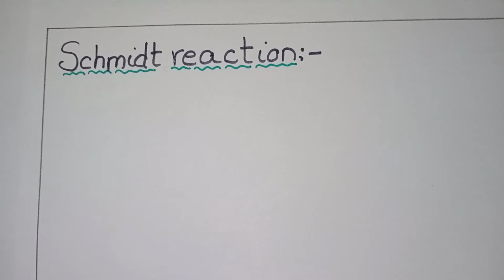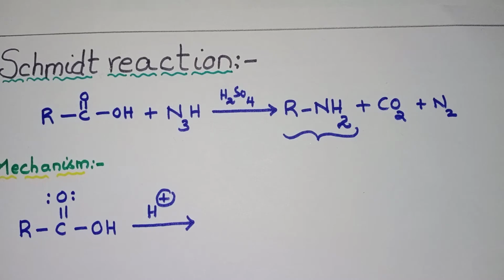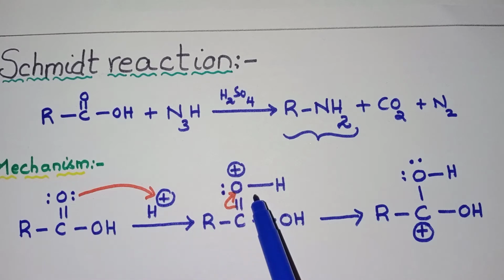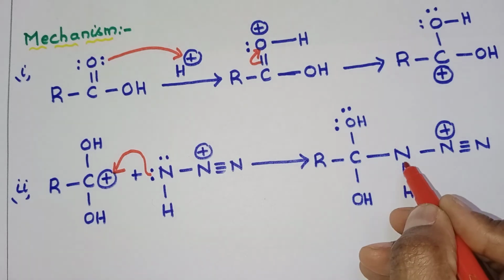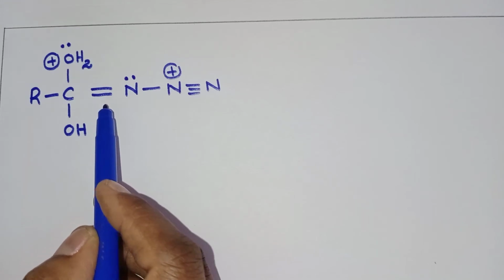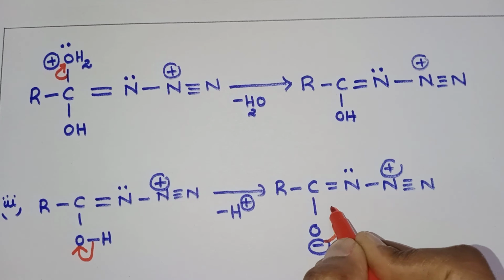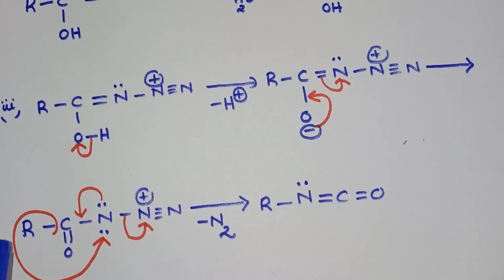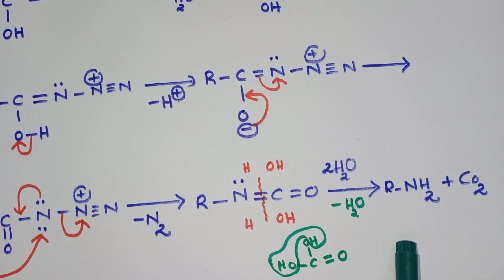SCHMIDT REACTION- MECHANISM: CARBOXYLIC ACIDS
This video is about MECHANISM OF SCHMIDT REACTION